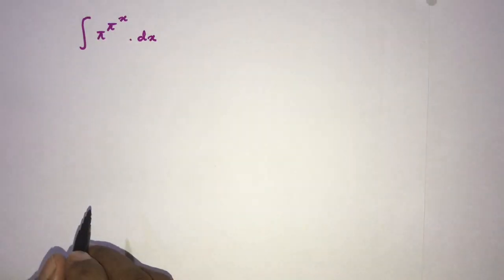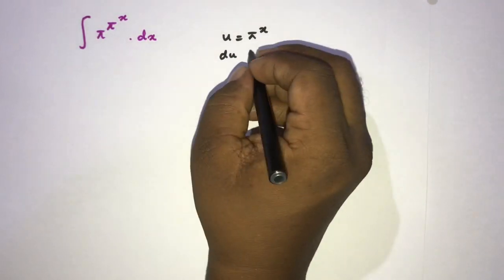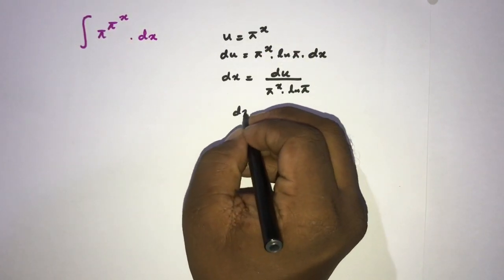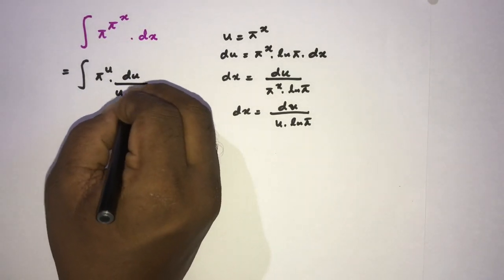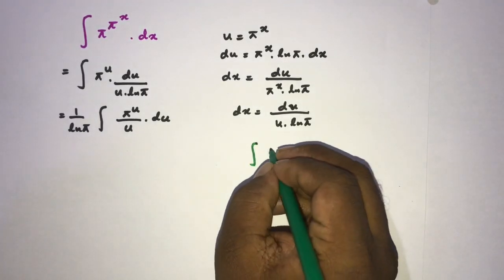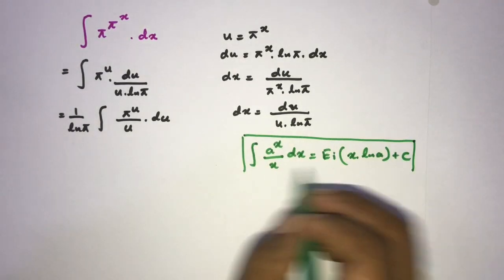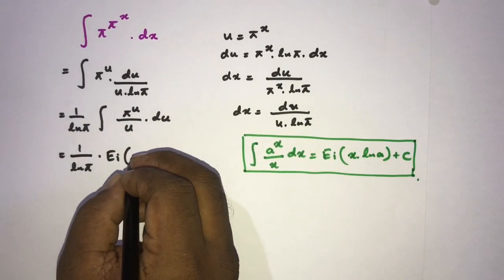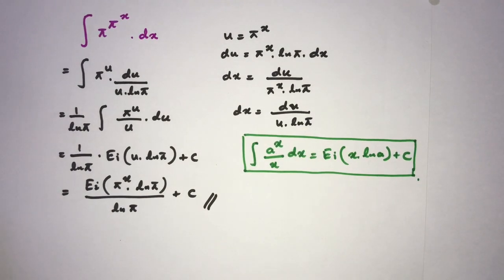Integral of π^π^x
This video explains how to solve this very interesting integral,   Integral of π^π^x.